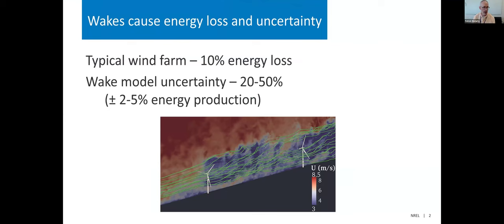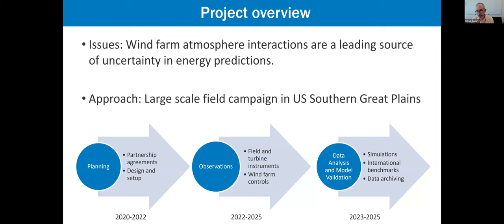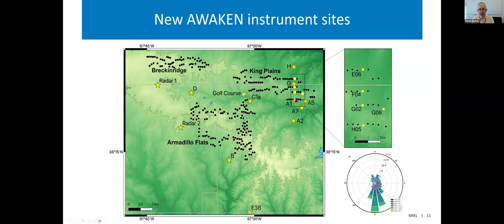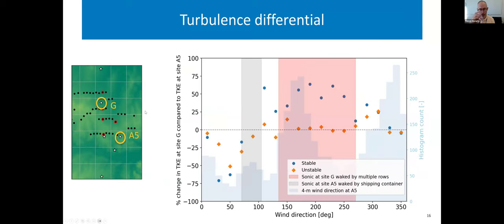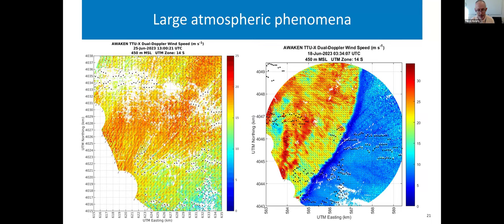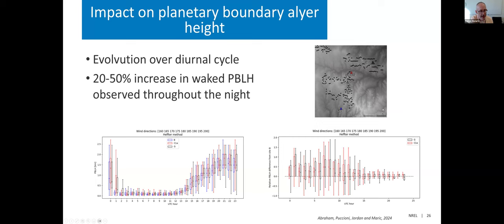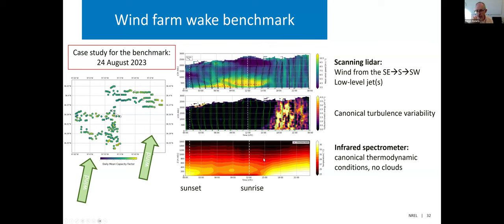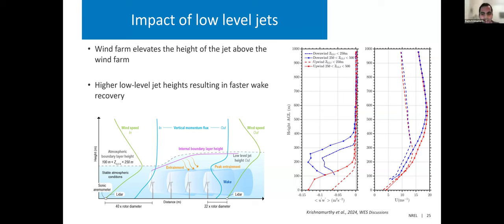European-American Seminar: The American Wake Experiment (AWAKEN)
The American Wake Experiment (AWAKEN) is an international multi-institutional field campaign funded by the US Department of Energy focused on observation of wind farm atmosphere interactions that have a significant impact on wind farm performance and turbine reliability. In this presentation I will describe the setup of the field experiment, highlight some of the recent observations that are of interest to wind energy and atmospheric communities, and describe future work for the experiment that will continue into 2025.